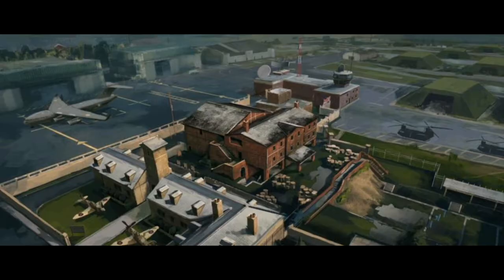The 6: Rainbow six siege podcast- Map buffs/reworks FT* Iceycat25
this week we talk about the new map rework of Hereford base and map buffs coming to Clubhouse, also we say welcome back to Yacht and lata b***h to Bart.U with Iceycat25!